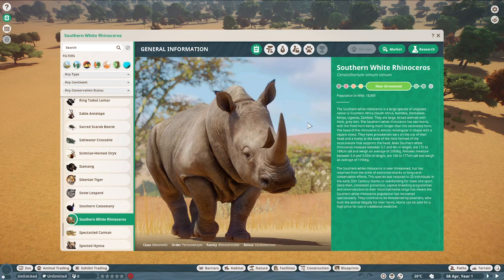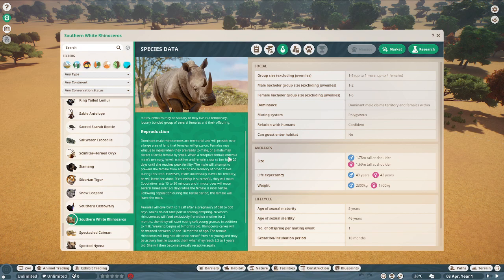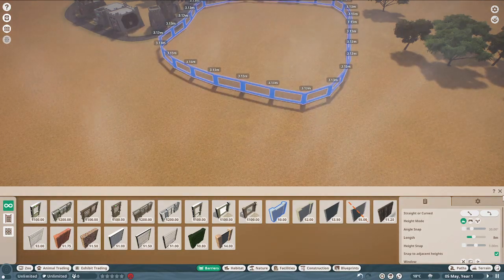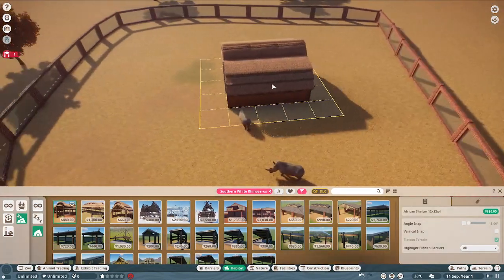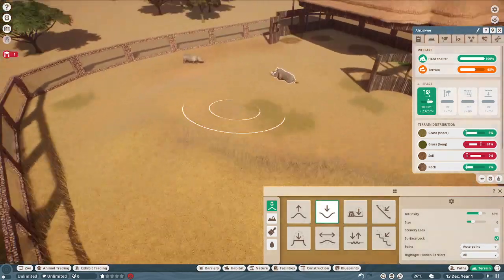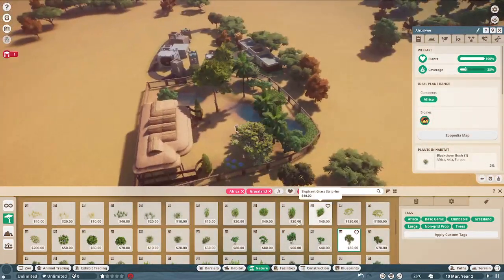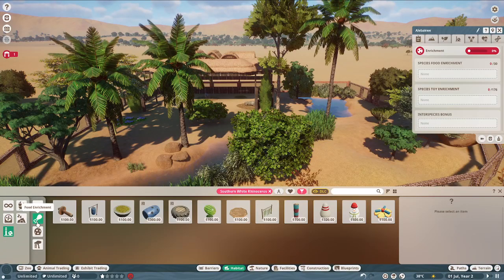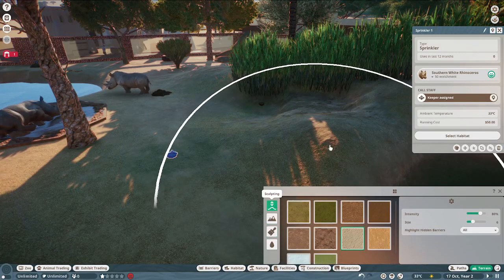{PLANET ZOO} Southern White Rhinoceros Habitat Build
ANIMALS I HAVE DONE SO FAR

HABITAT ANIMALS:

gemsbok
plains zebra
black panther
reticulated giraffe
reindeer
spectacled caiman
southern white rhinoceros

EXHIBIT ANIMALS:

Fire Salamander